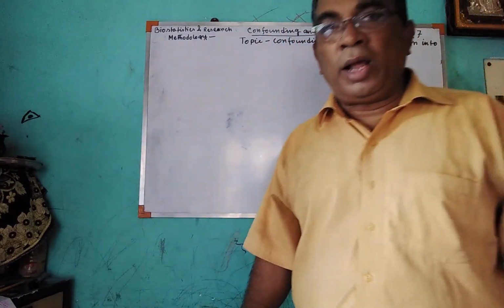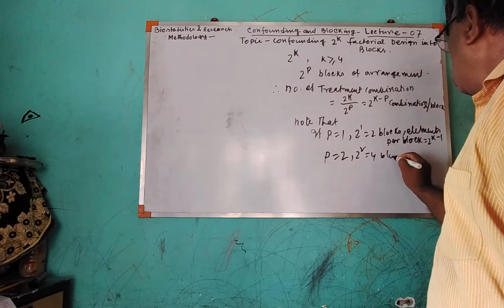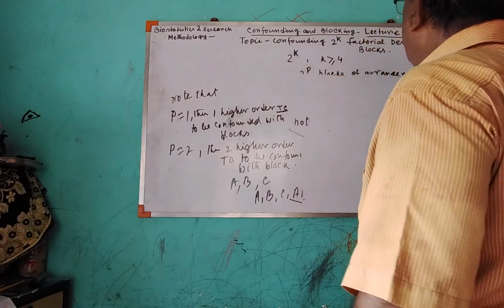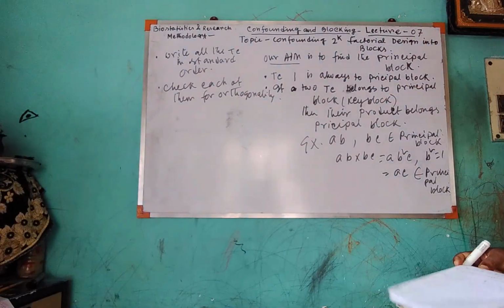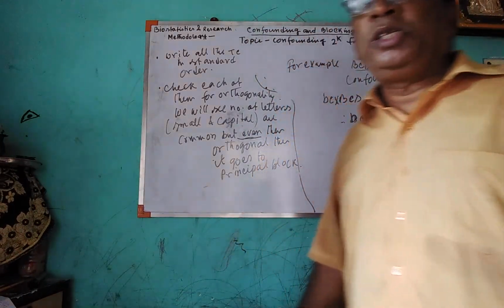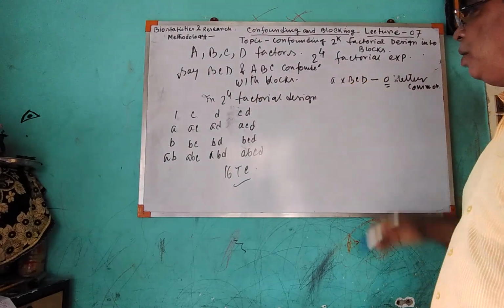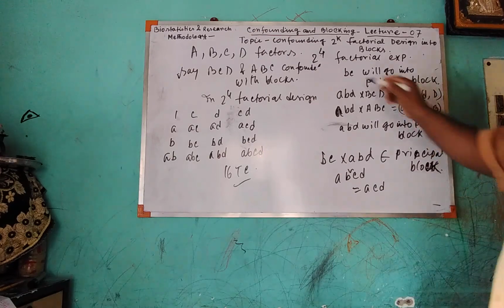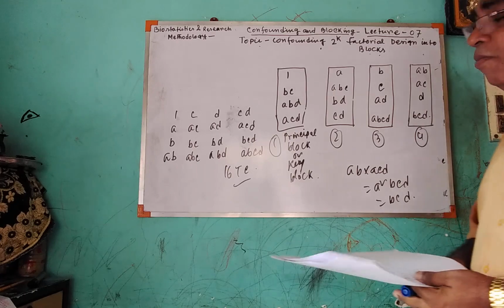Confounding & Blocking-Arranged Treatment Combinations into 4 blocks Biostatistics Prof.Dipanjan Dey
Hi Everyone,
I am 110% sure you guys enjoyed this lecture, so keep watching sharing, and commenting on this video with your friends.

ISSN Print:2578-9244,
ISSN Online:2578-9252